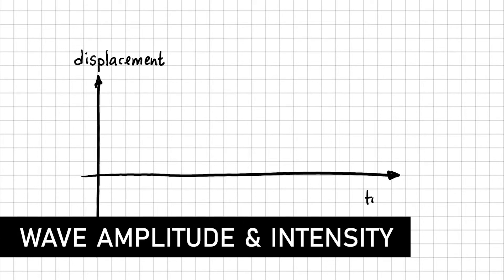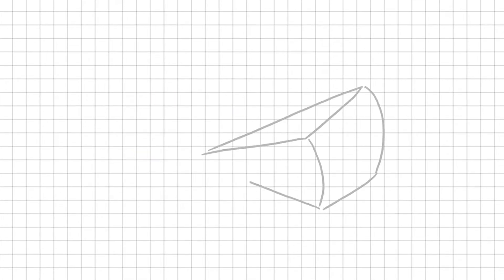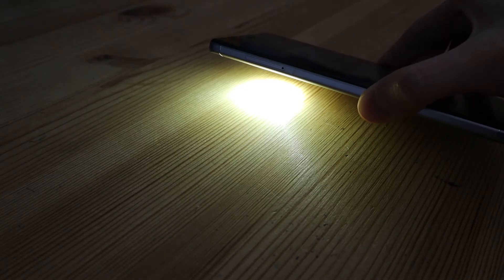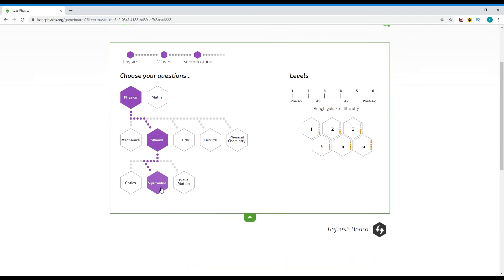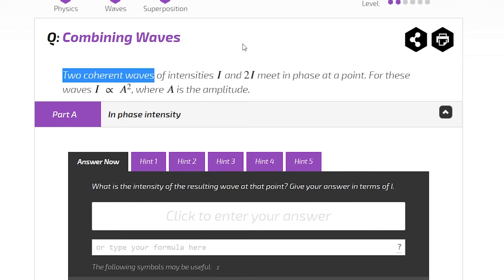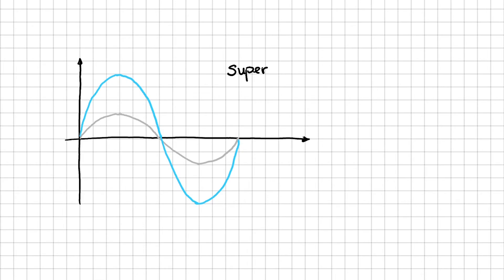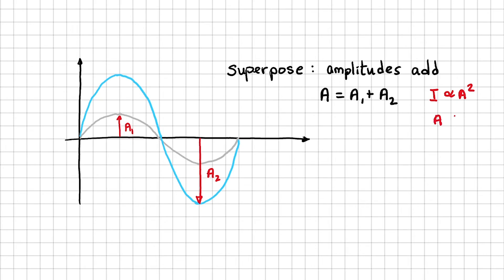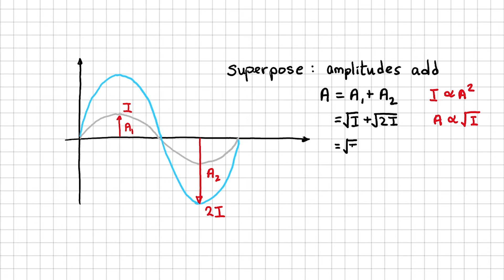Wave Amplitude and Intensity - A Level Physics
The amplitude of a wave is related to its intensity. Intensity is proportional to amplitude squared. I'll go through an example question from Isaac Physics (link below).

Here's the question:
Two coherent waves of intensities 𝐼 and 2𝐼 meet in phase at a point. For these waves 𝐼∝𝐴^2, where 𝐴 is the amplitude. What is the intensity of the resulting wave at that point? Give your answer in terms of I.